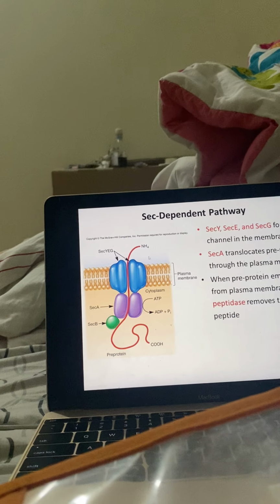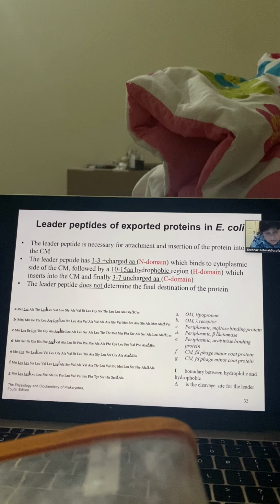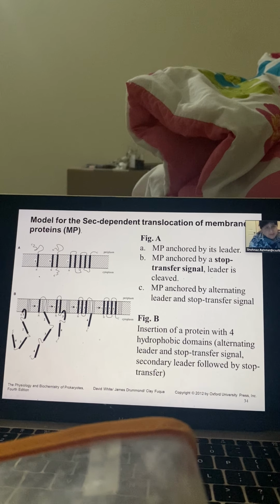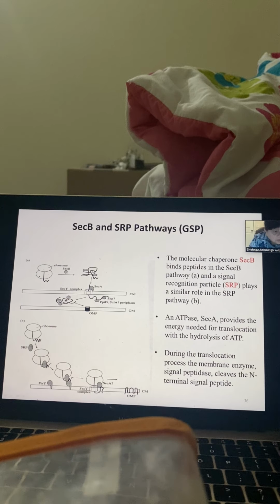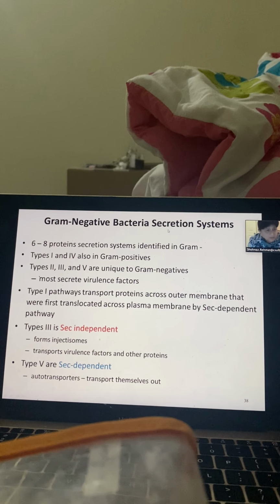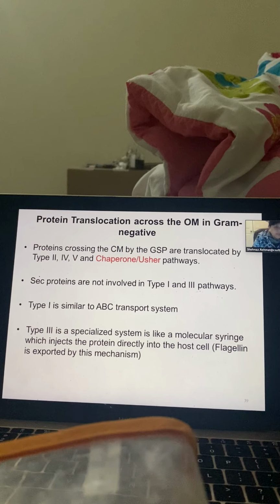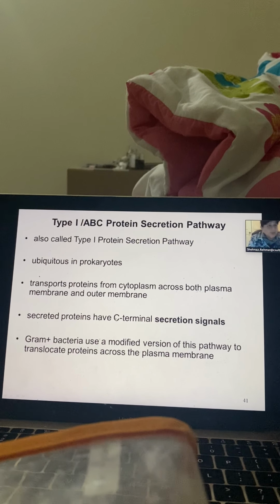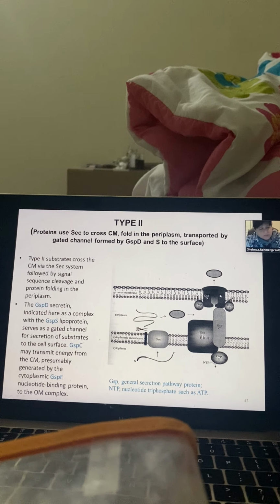Bac physio-feb 4-part 3